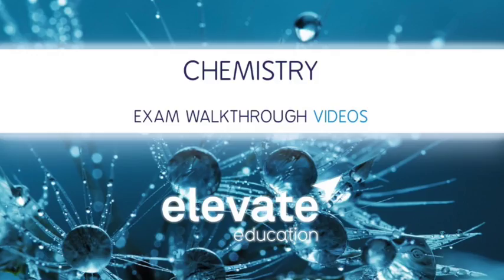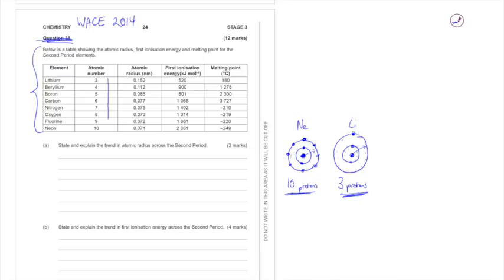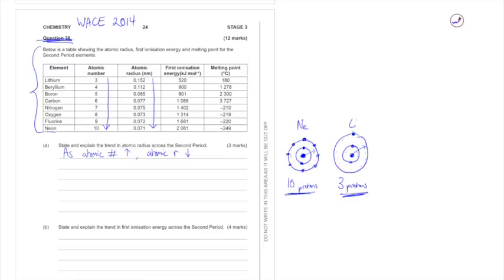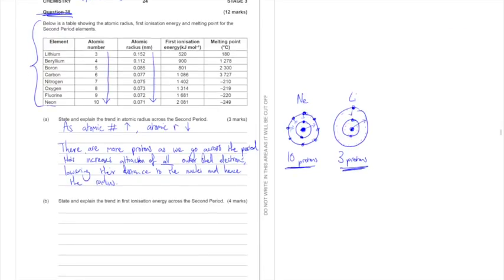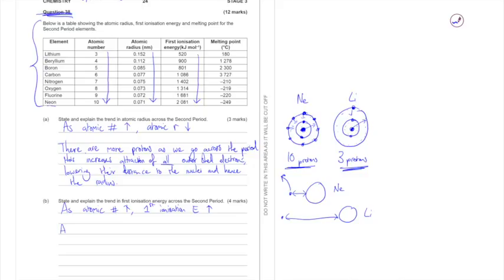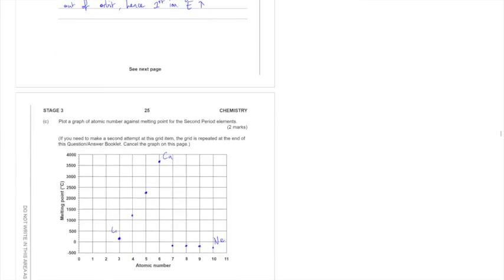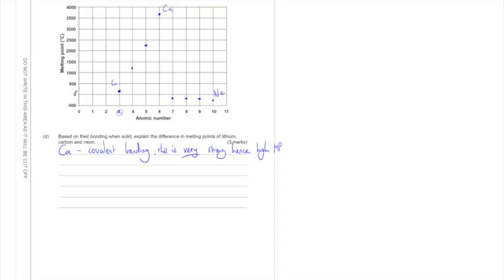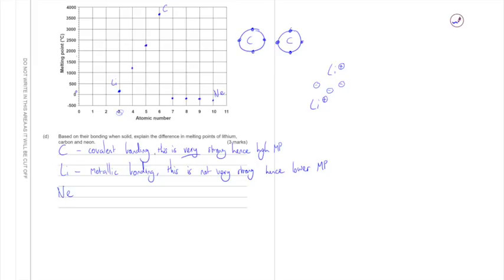Answering Periodic Table Questions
Since 2001, Elevate has been transforming the way students study. Drawing upon over 15 years of research into the habits of top students, Elevate's high impact seminars & workshops help students improve their study techniques, increase motivation, build confidence, and lift exam performance.

Elevate’s reputation for achieving behavioural change has led the company to become an international leader in education, working with over 2000 schools and 350,000 students in Australia, UK, USA, South Africa and Singapore.